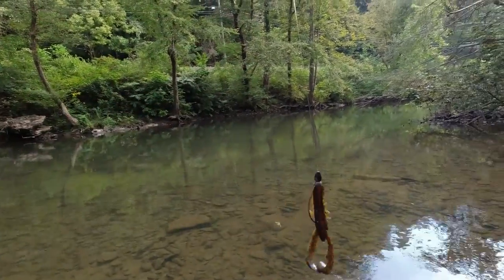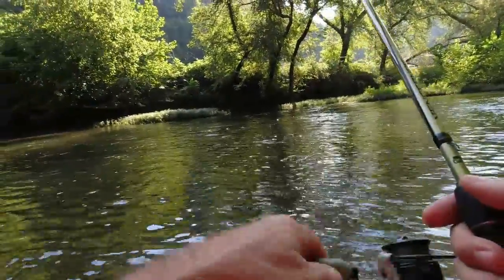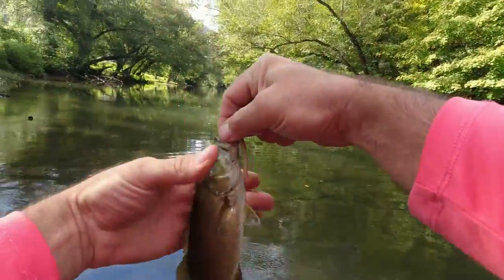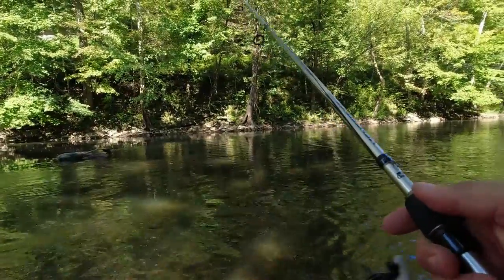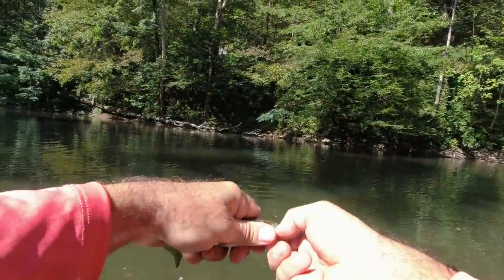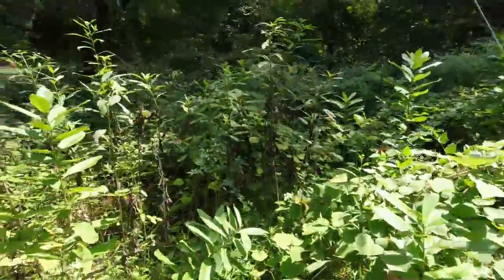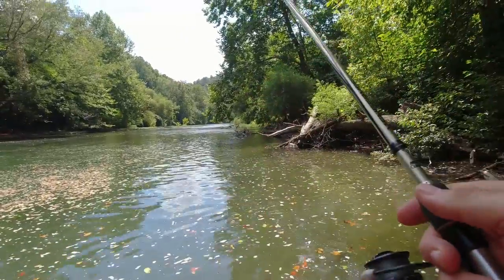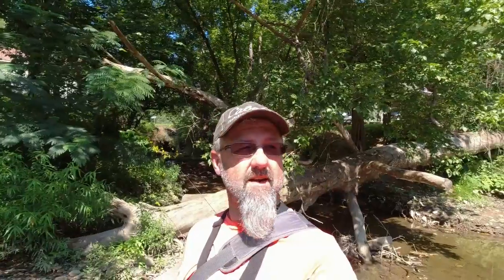Wade fishing the beautiful Big Coal River!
Boone County WV